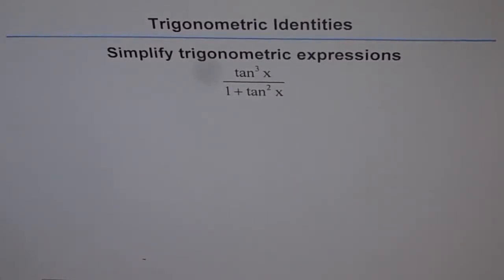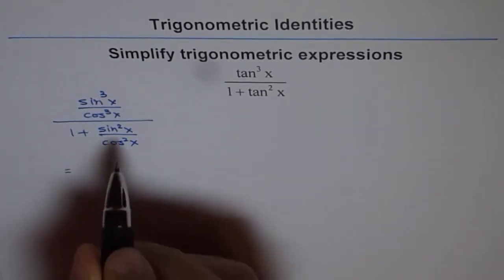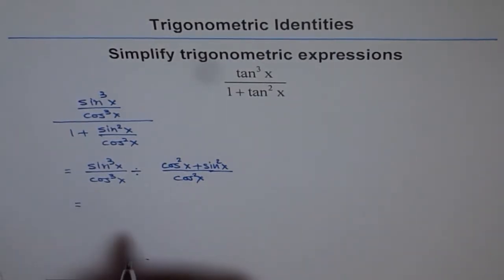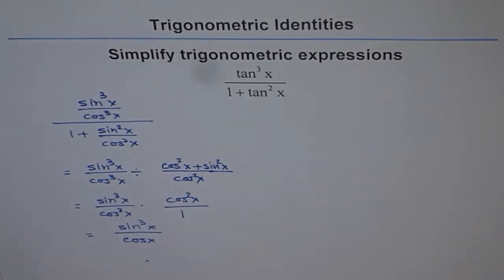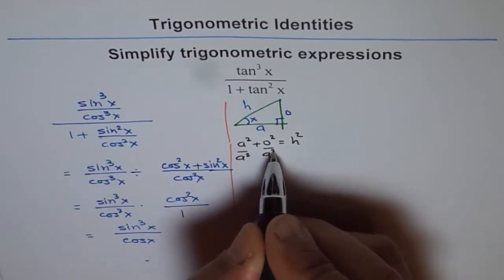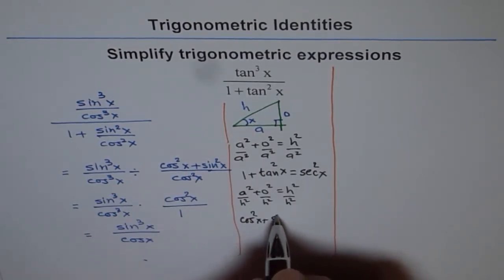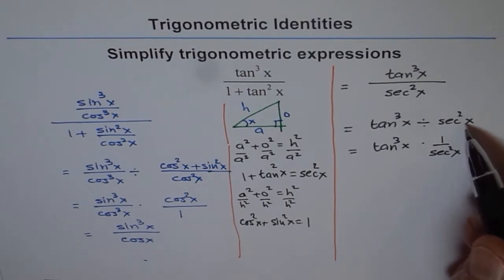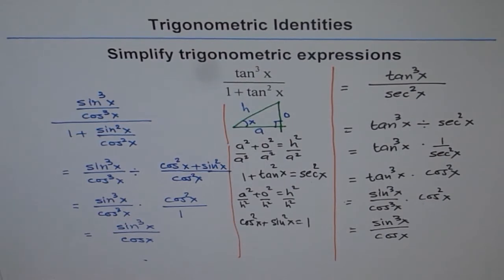Use Quotoent Identity To Simplify Expression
tan^3x/(1 + tan^2x) Simplify Trigonometric Expression